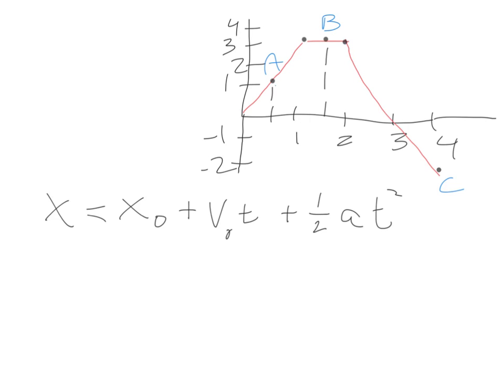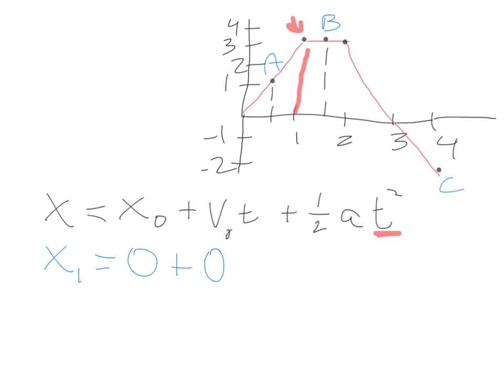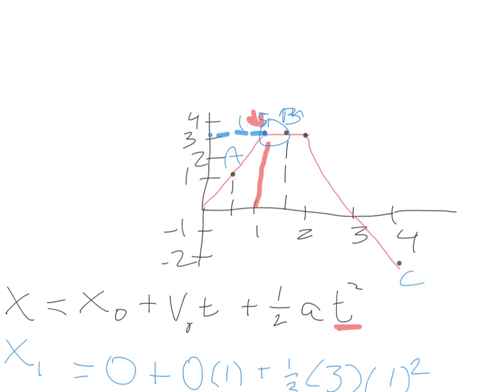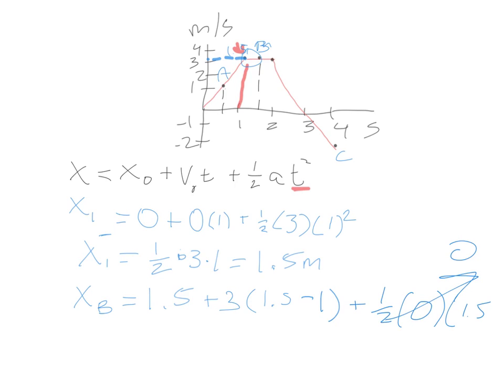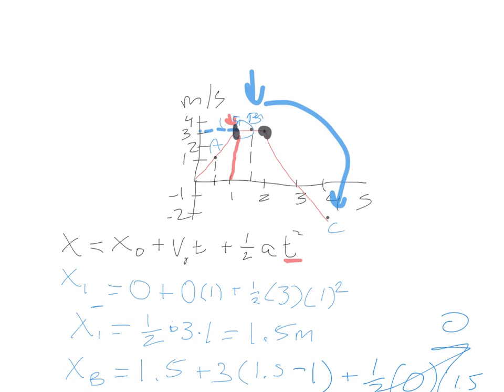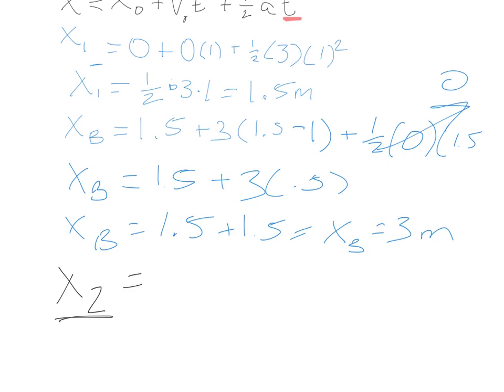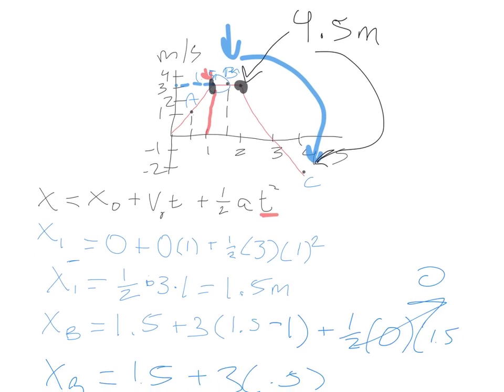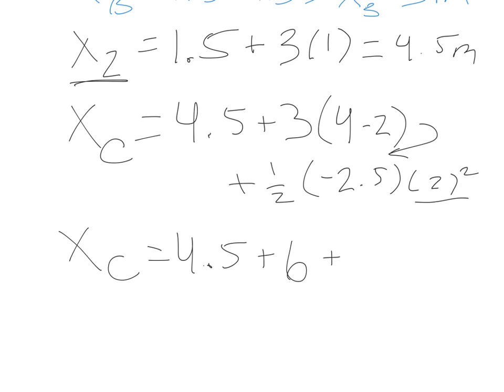Kinematic equations and graphs HW help